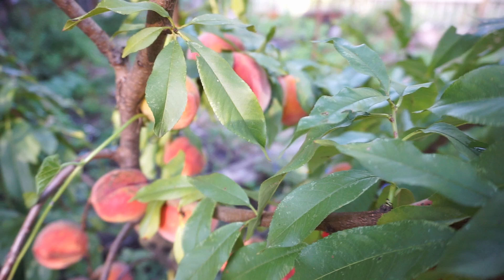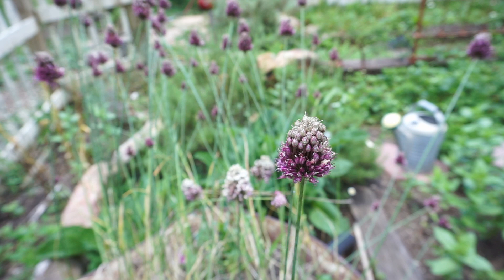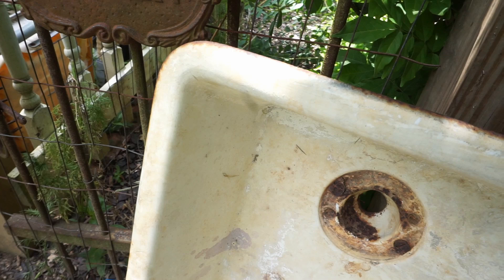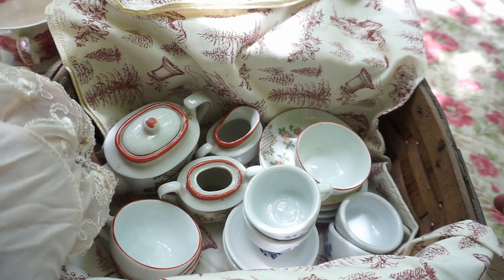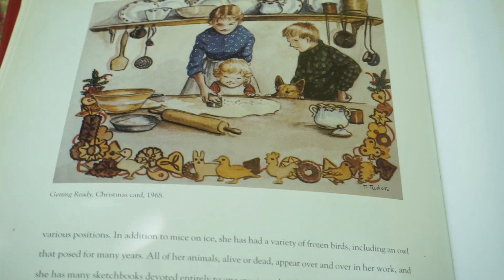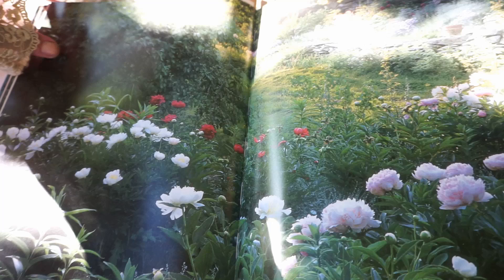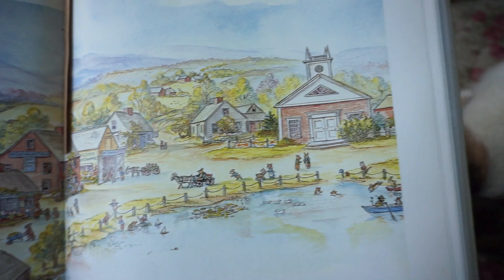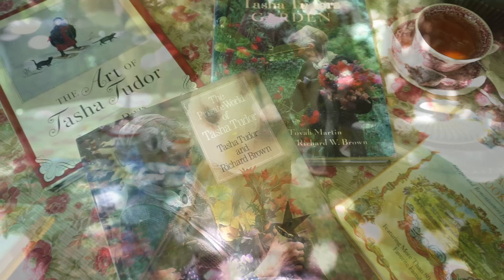Walk thru the Potager and a Tasha Tudor tea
First we're taking a short walk through the Potager, picking along the way. Next we'll prepare a special ice tea and Blueberry muffins from the Tasha Tudor Cookbook
Then we will explore the art and lifestyle of the American treasure that IS Tasha Tudor.

If you want to skip ahead:

0:00 A short walk through the Potager
9:43 Baking and making a special Ice Tea
14:13 Talking Tasha

 Books used in this video:
 The Tasha Tudor Cookbook by Tasha Tudor 1993
The Private World of Tasha Tudor by Tasha Tudor and RIchard Brown 1992
Tasha Tudors Garden byTovah Martin and Richard W. Brown 1994
The Art of Tasha Tudor by Harry Davis 2000